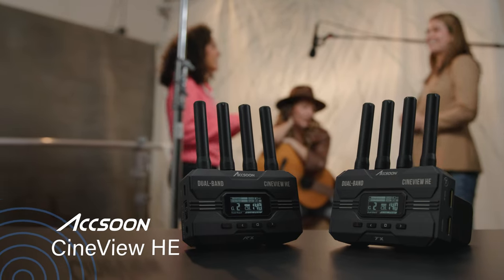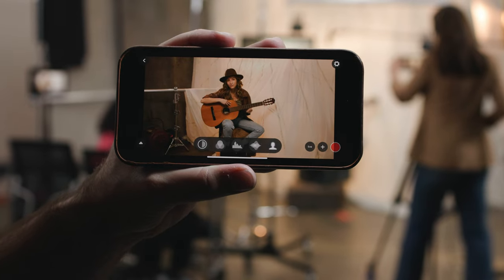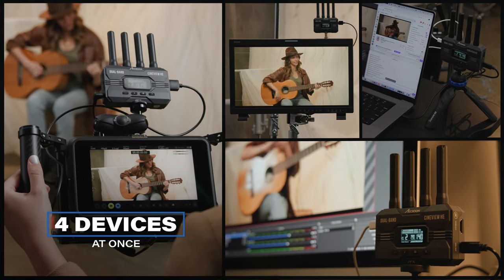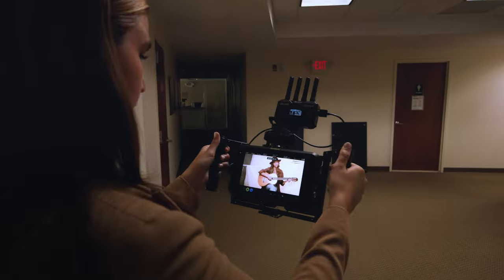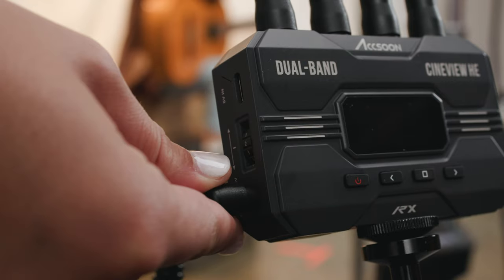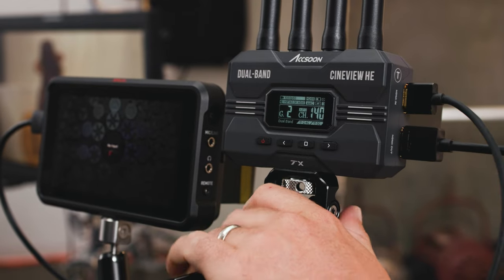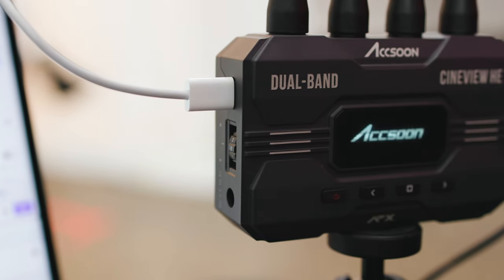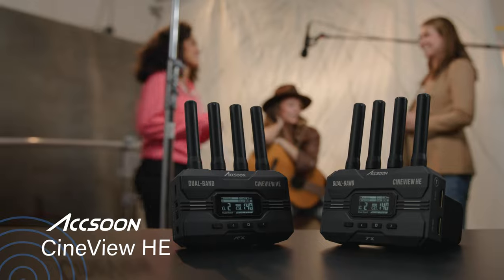Accsoon CineView HE | Smaller, Lighter & Sleeker Wireless Video Transmitter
Accsoon CineView HE is an HDMI Dual-Band wireless camera transmitter and receiver kit featuring a new USB-C port on receiver for live streaming directly (UVC).

It transmits HD video and HQ audio to up to 4 devices (its receiver, mobile phone, iPad, and even MacBook with the newest M1 chip) through Accsoon’s uniquely patent Dual-Band (2.4GHz + 5GHz) transmission technology. And its brand new USB-C port on the receiver will provides creators, live streamers, and podcasters with much more power to display their work or life through live streaming.